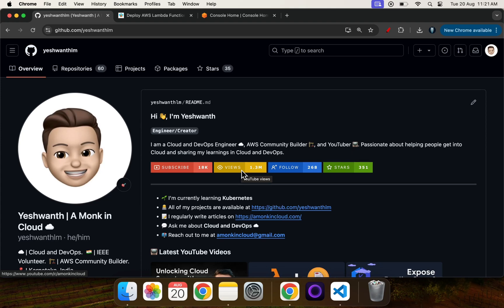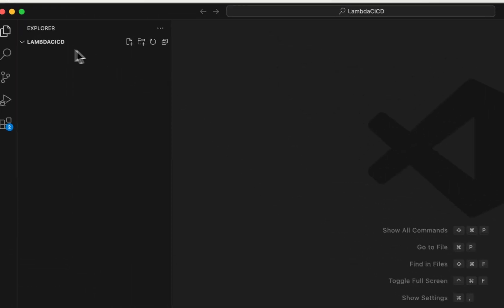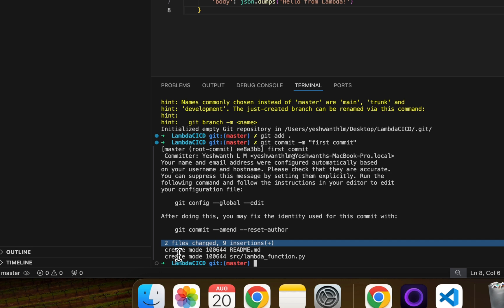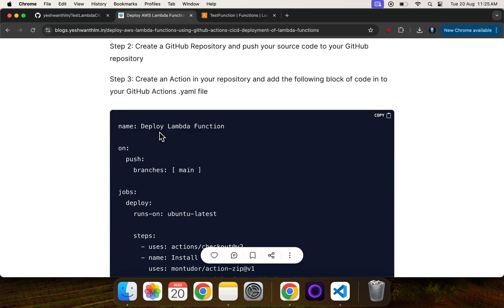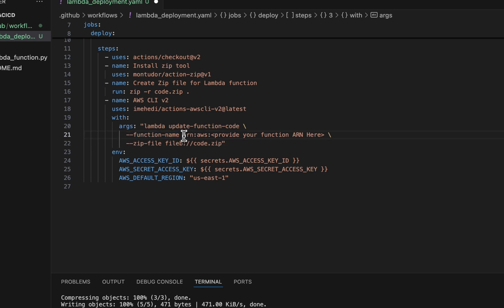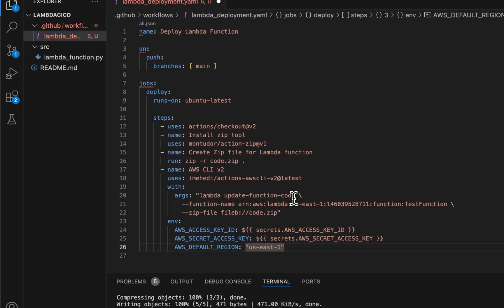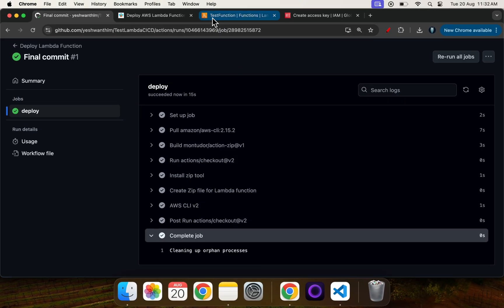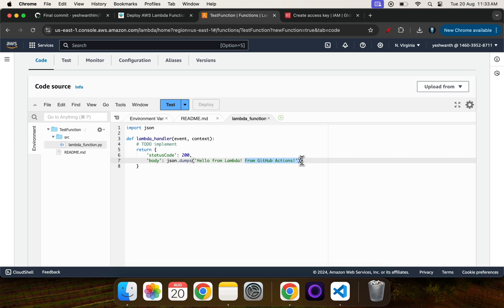Deploy AWS Lambda Function using GitHub Actions CI CD | Lambda Deployment using CICD GitHub Actions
🔖 Tags